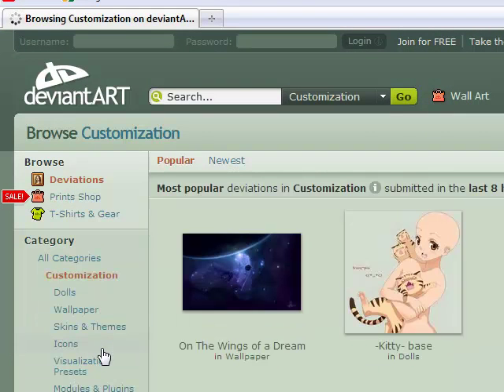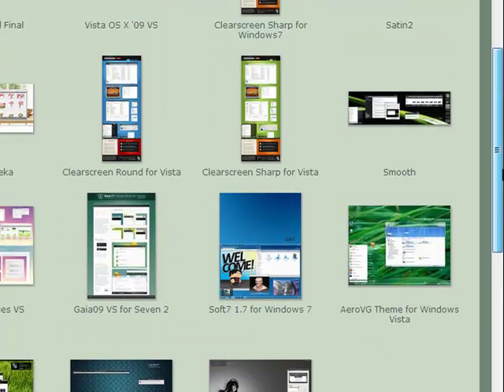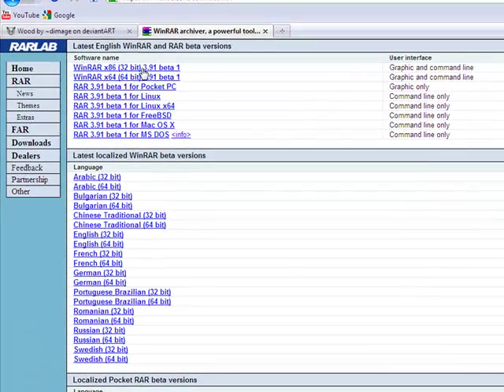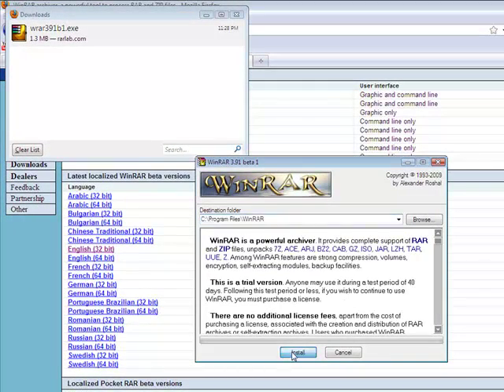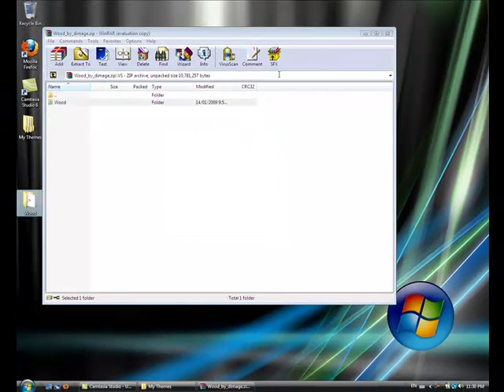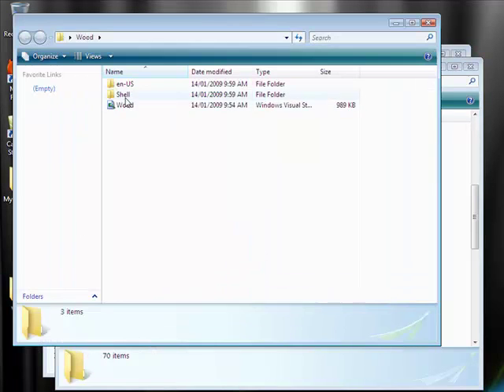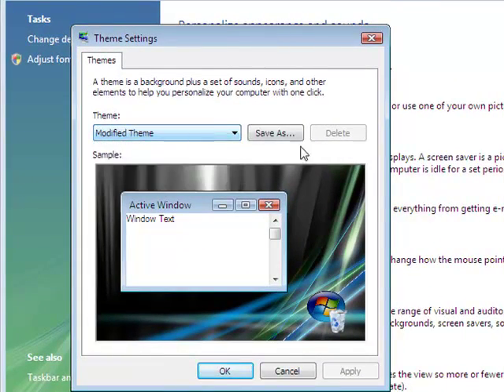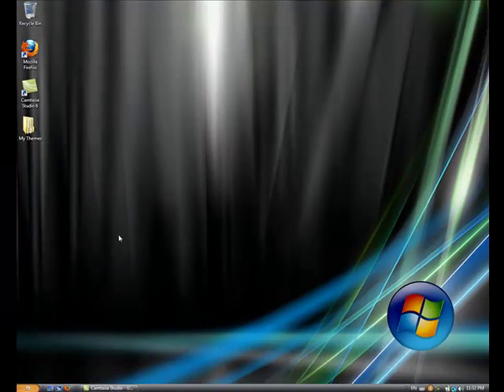How to get custom themes